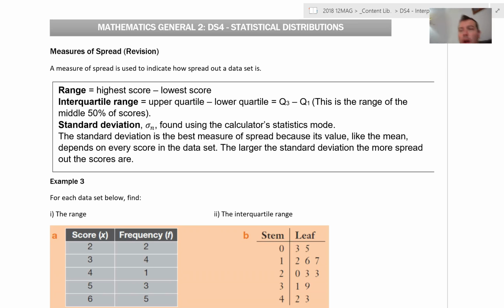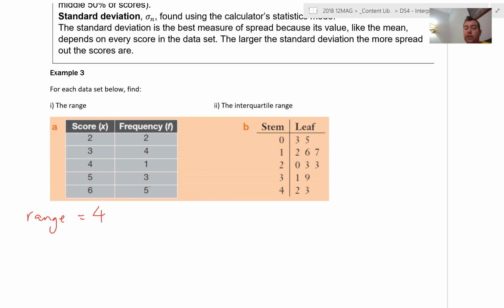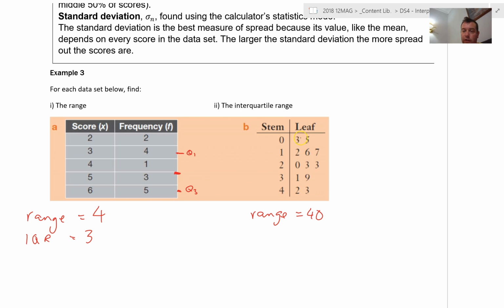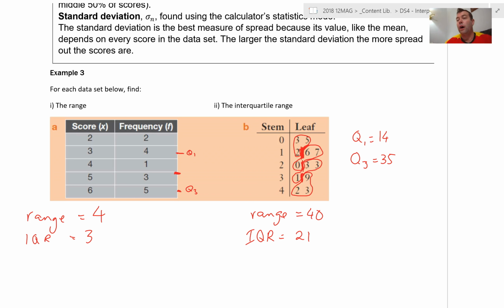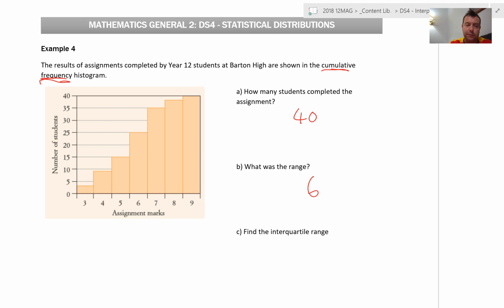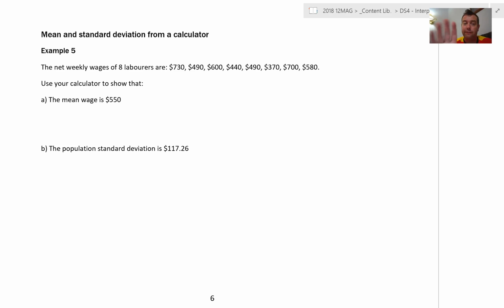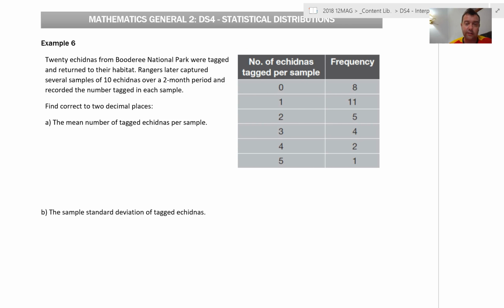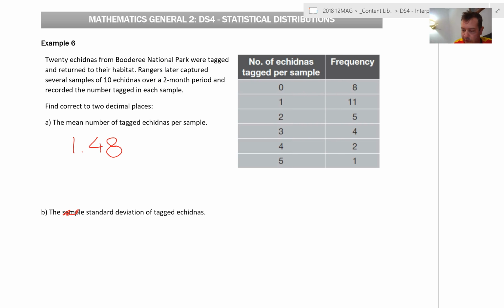DS4: Measures of Spread